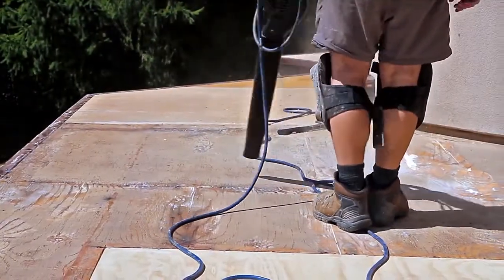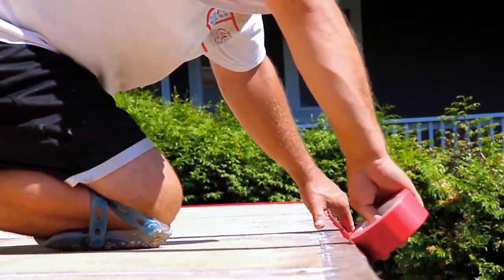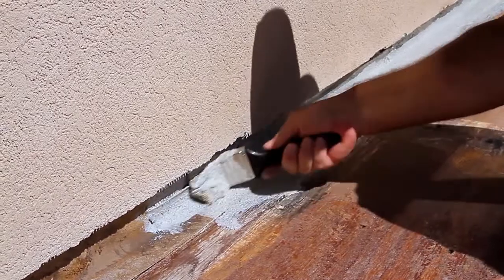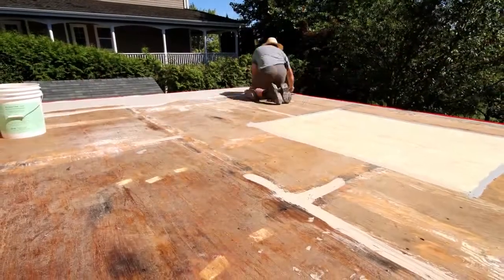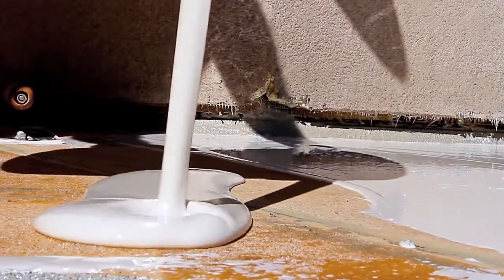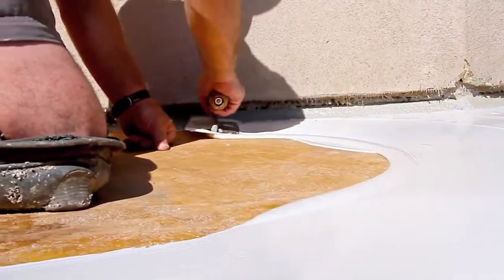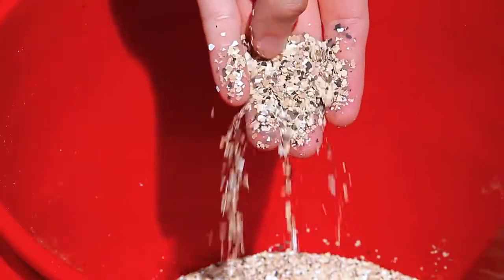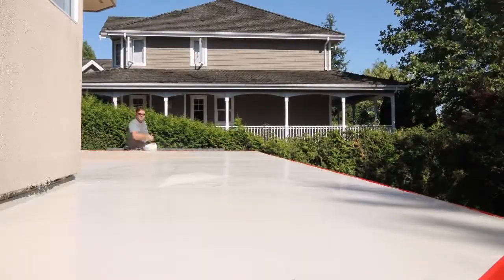Flexstone Coatings - Canada's toughest Sundeck Membrane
An overview of the components and application of Flexstone Coatings, the world's strongest waterproof coating. This video illustrates the application process for the outstanding product.